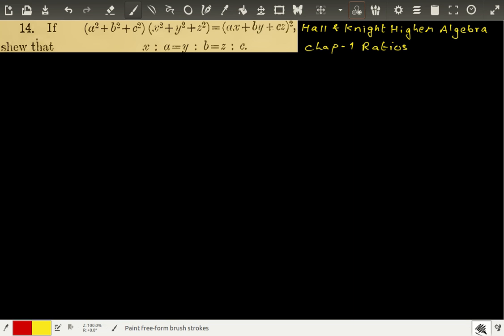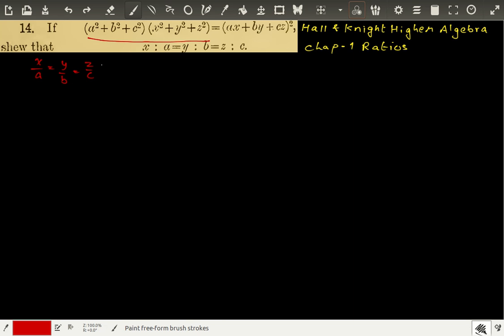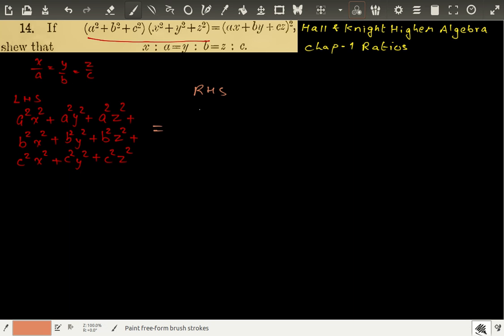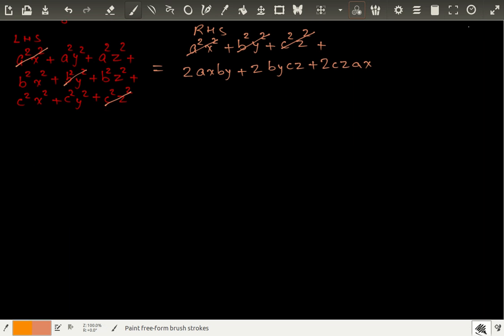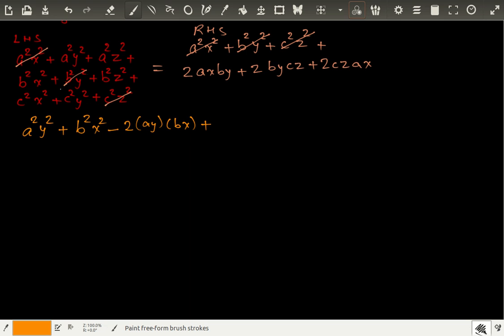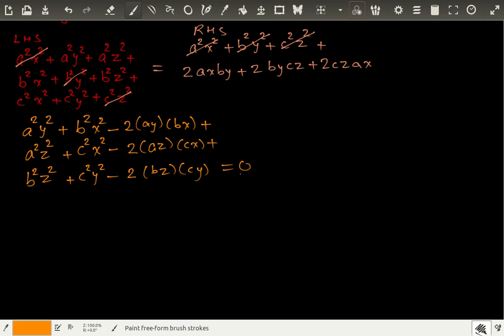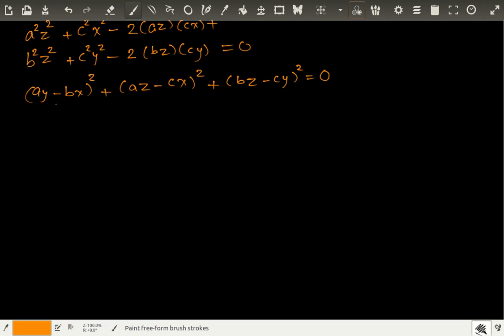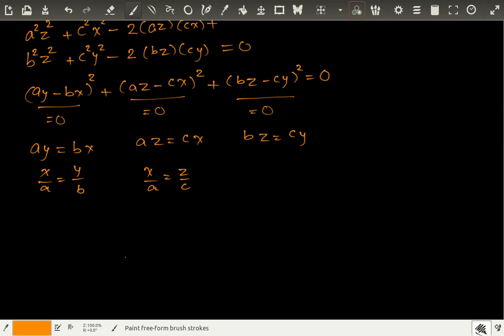Hall & Knight Higher Algebra Chap-1 Prob-14